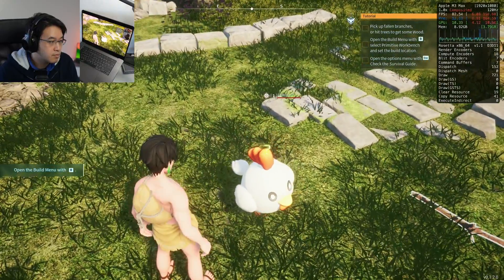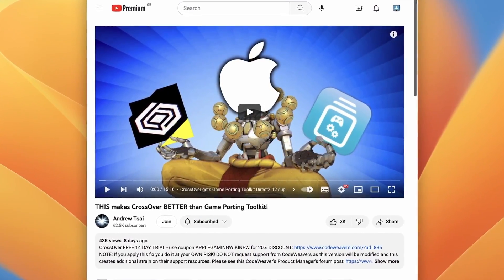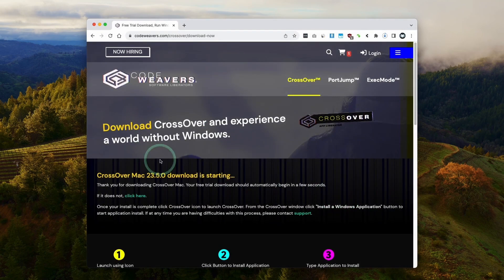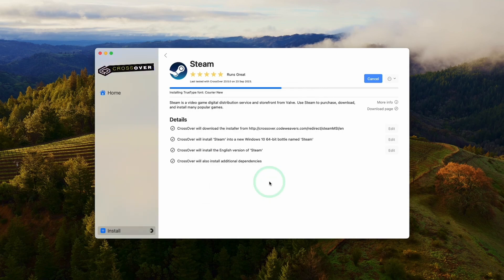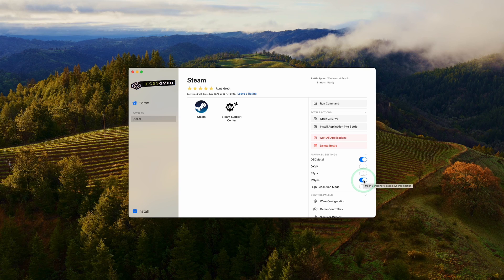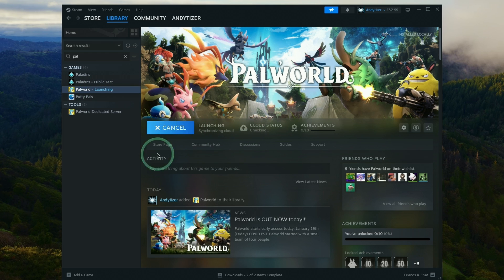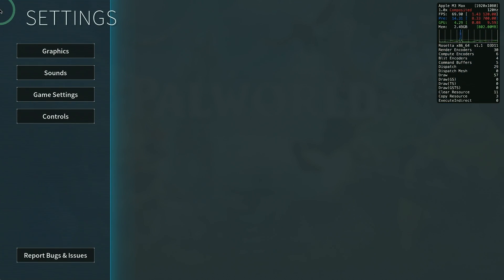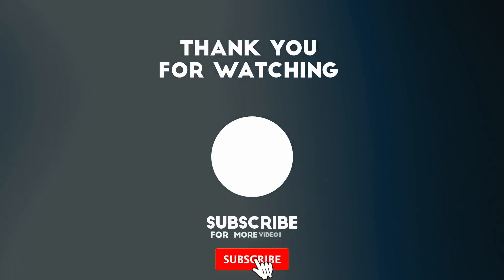How to install Palworld on Mac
Quick video showing how to run the Windows version of Palworld on macOS or any Apple Silicon Mac using the CrossOver translation layer. You must be using macOS Sonoma to make use of the D3DMetal option.